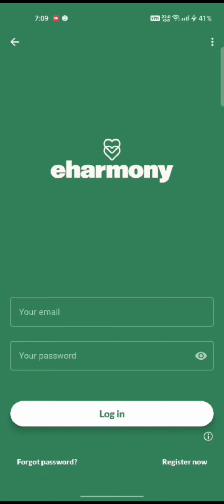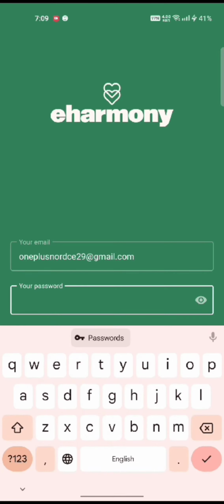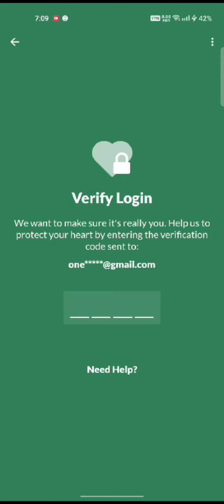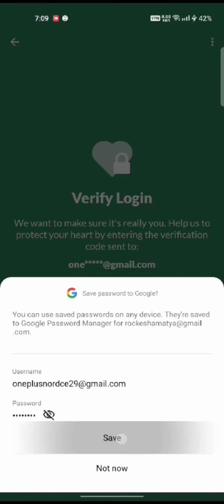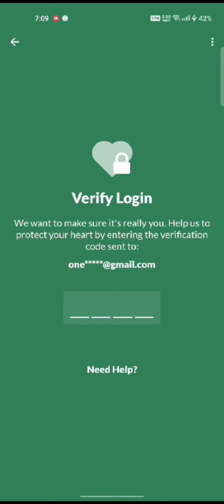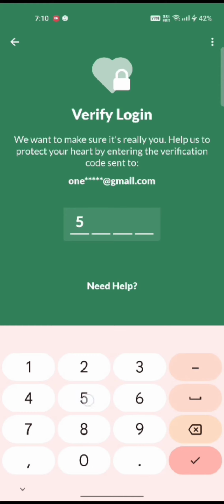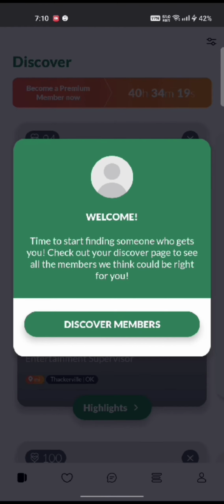How to Login eHarmony Account 2024 | eHarmony Account Sign in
Welcome! If you're stepping into the world of eHarmony, you're embarking on an exciting journey towards finding meaningful connections. Logging into your eHarmony account is your gateway to a universe of possibilities, where matches are waiting to be discovered, and messages hold the potential for something more. Whether you're here to explore new relationships, find friends, or meet that special someone, eHarmony aims to make your experience seamless and rewarding.
We love hearing from our viewers! Be the first to know about our new videos by enabling notifications!